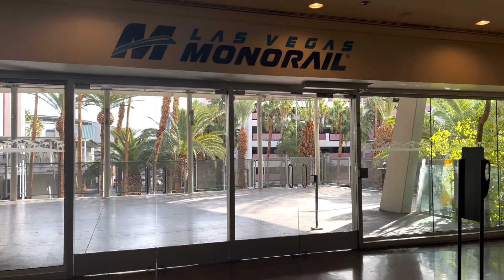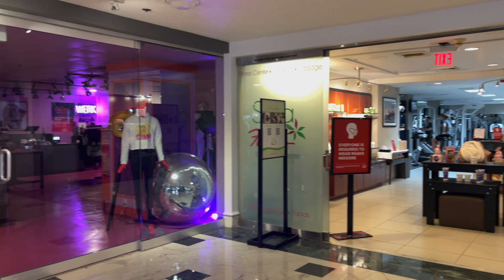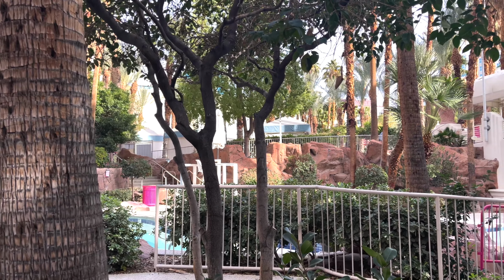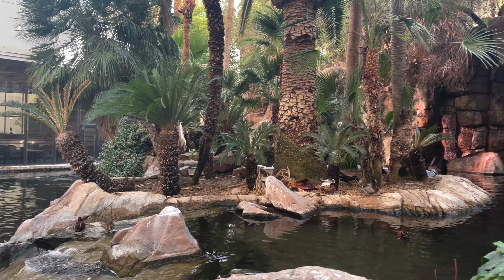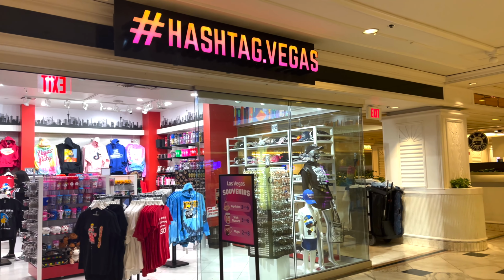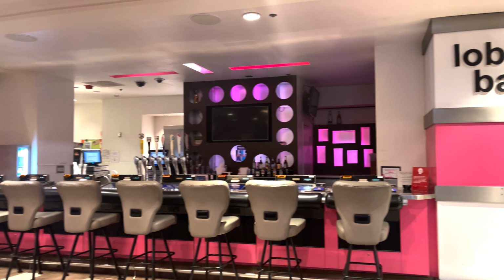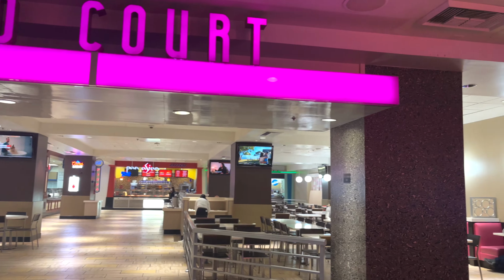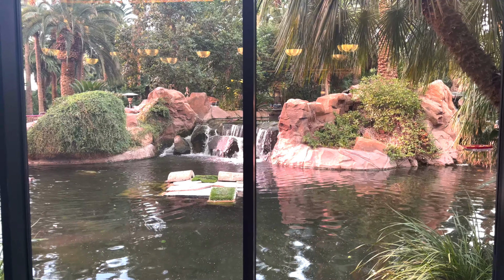What's the Flamingo Casino on the Strip Have to Offer? | Las Vegas | Fun Sizer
What's the OLDEST Casino on the Strip Have to Offer?

Monorail Rates:
1 Ride: $5
1-Day pass: $13
2-Day pass: $23
3-Day pass: $29
4-Day pass: $36
5-Day pass: $43
7-Day pass: $56

Monorail Hours:
Mon: 7am - 12 midnight
Tues - Thurs: 7am - 2am
Fri - Sun: 7am - 3am

Monorail Stops: (7 total)
MGM Grand -- Ballys/Paris -- Flamingo/Caesars Palace -- The Linq/Harrah's -- Las Vegas Convention Center -- Westgate -- Sahara

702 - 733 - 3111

Stay Safe🚰 and Be Kind 💞